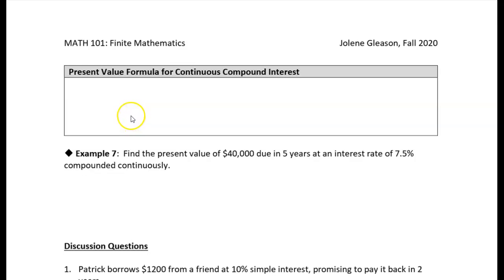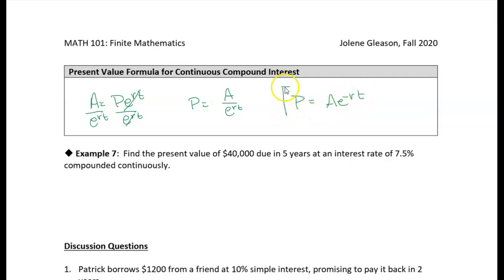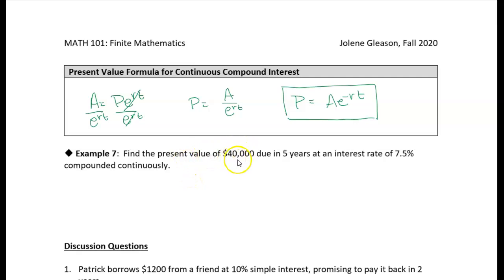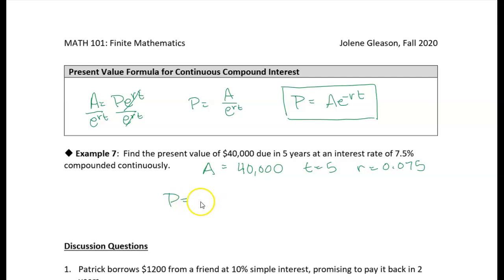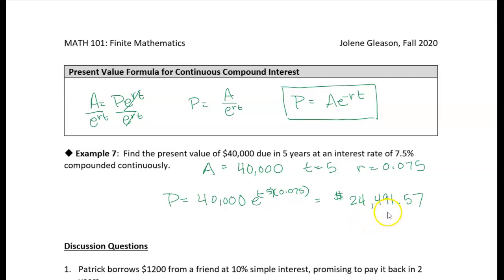5.1 Compound Interest: Example 7